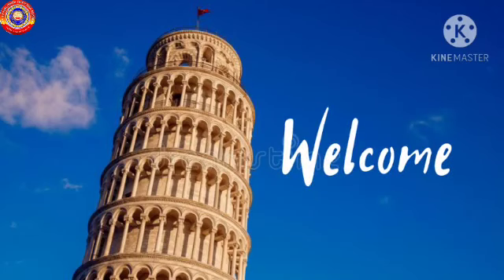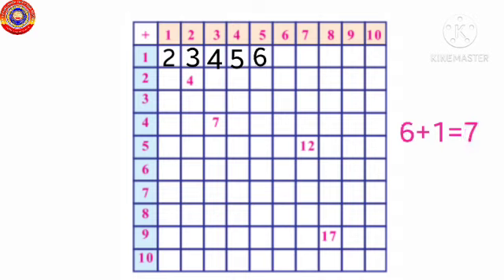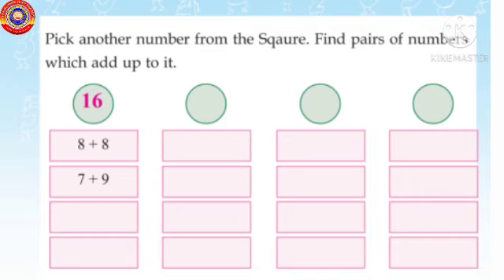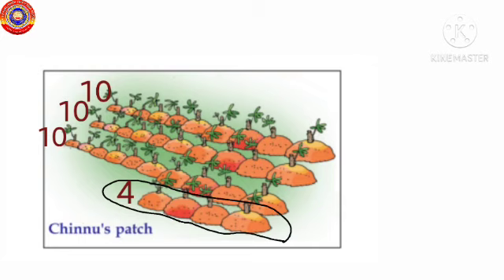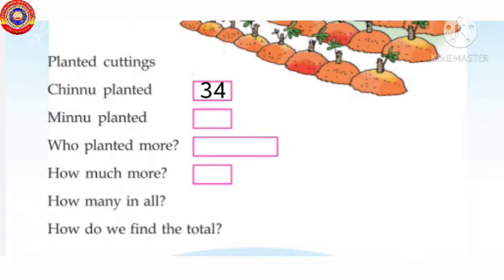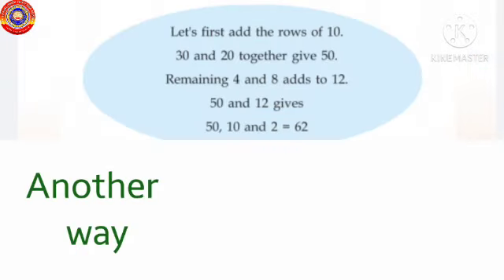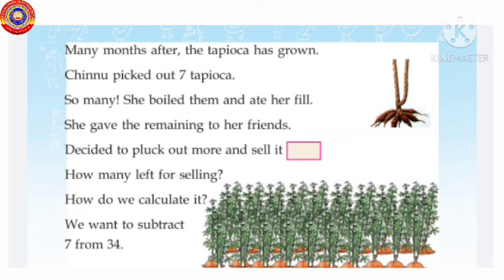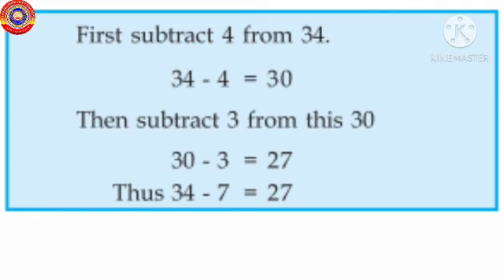KRSMA#Standard 2 Mathematics Part 6 Lesson 4 Searching For Flowers.